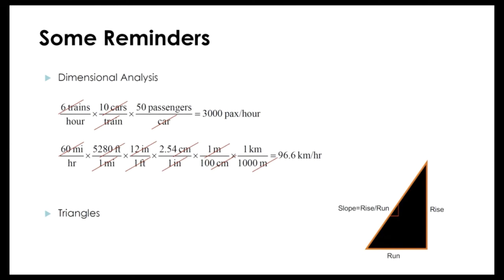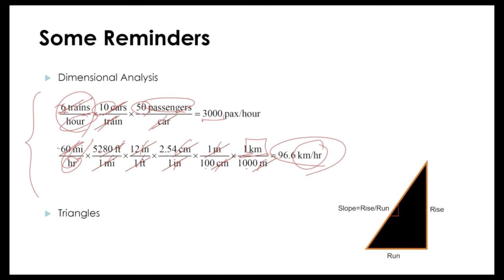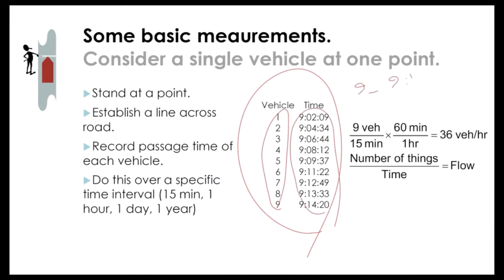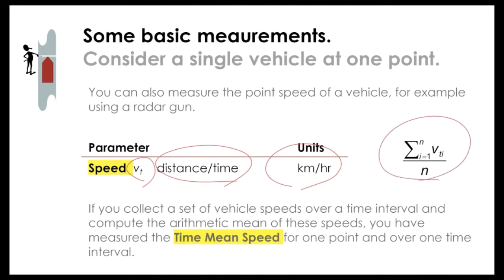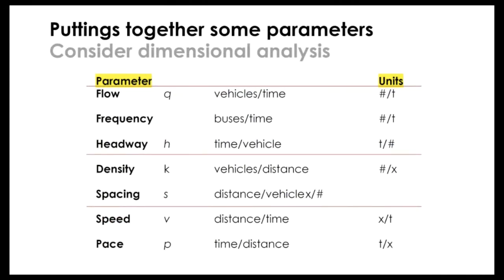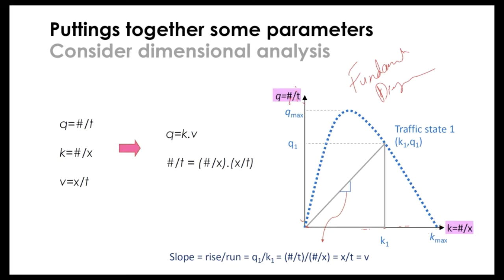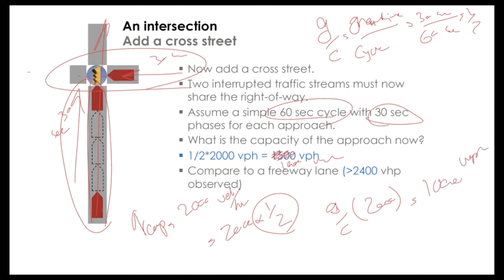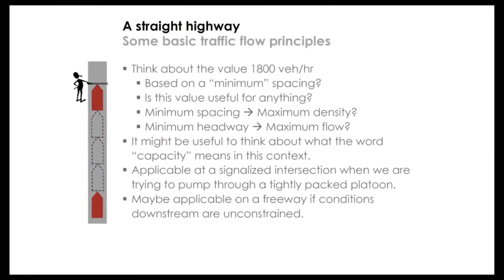CVEN9422 Lecture week 4: Traffic flow theory (part 2)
This lecture introduces you to basics of traffic flow theory including traffic flow fundamental diagram, Greenshields model and time-space diagram.

This is week 4 (part 2) lecture in CVEN9422 Traffic Management and Control course offered in T1, 2021 at UNSW Sydney.